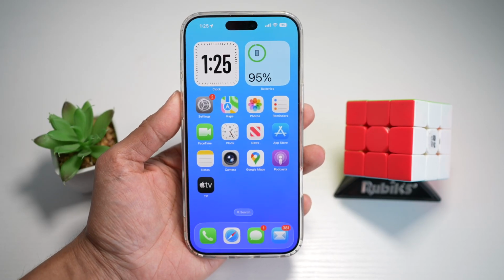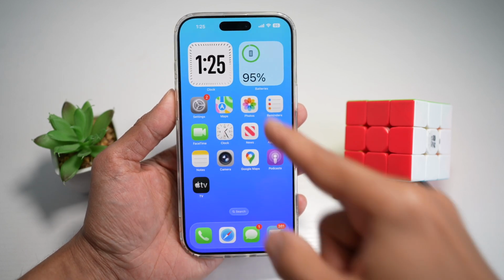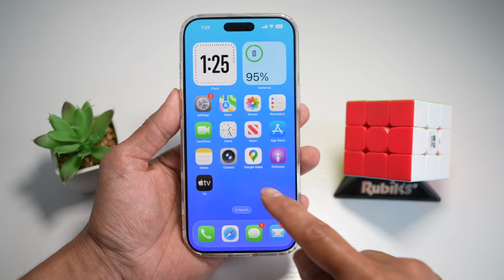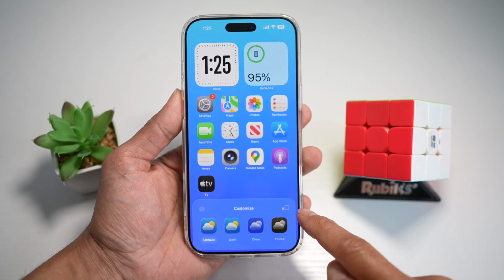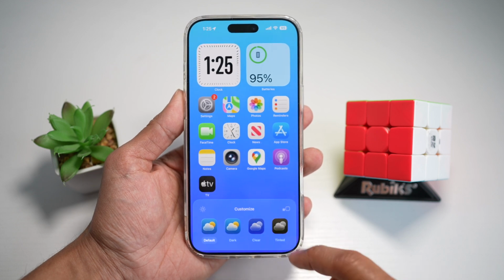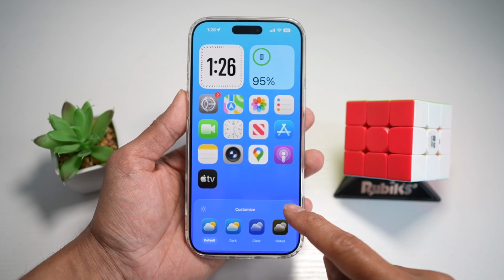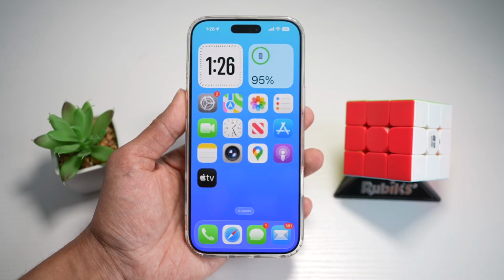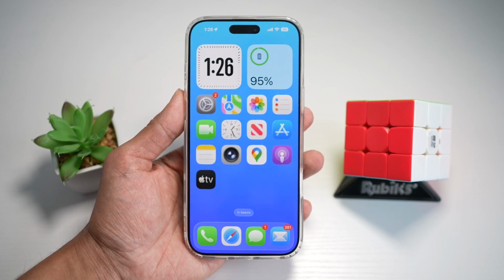How to Make Your Icons Larger on iOS 26 2025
00:00 Intro
00:10 Like or no Like
00:20 How to Make Your Icons Larger on iOS 26